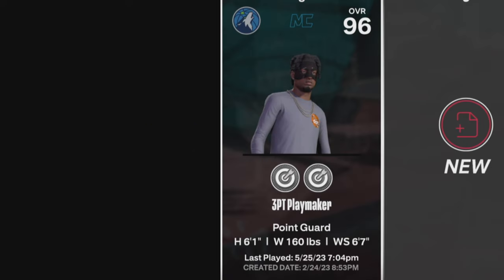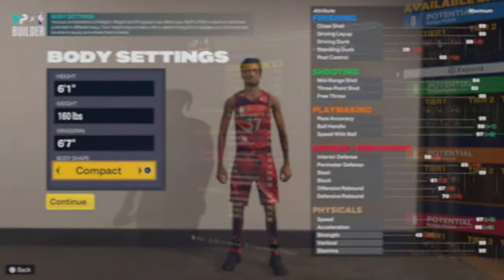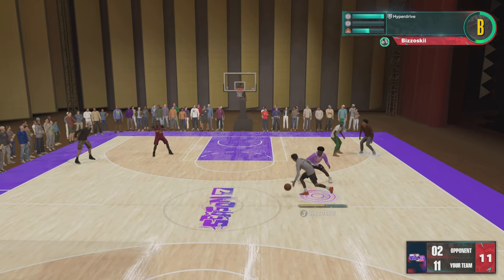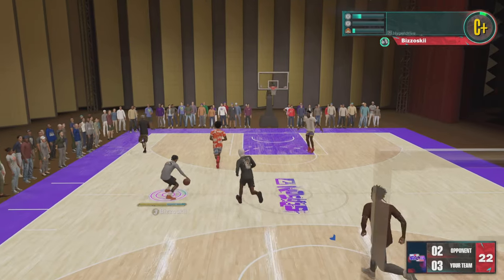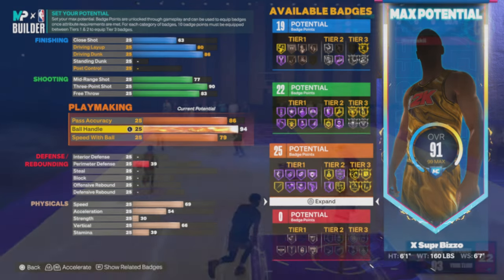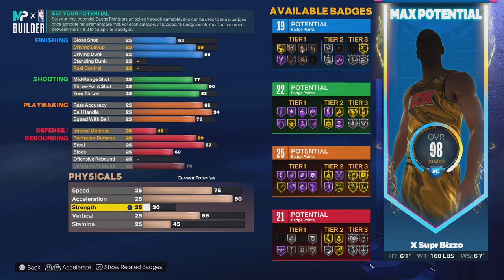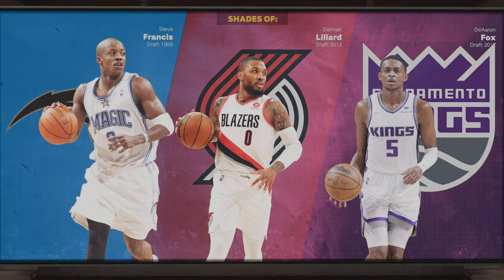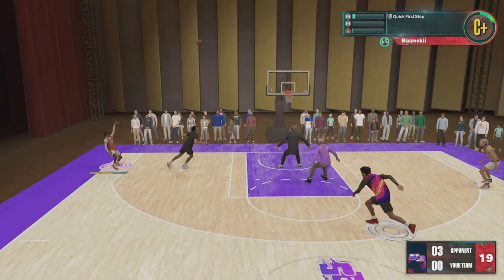90 3PT, 86 DUNK “3PT PLAYMAKER” is IMMACULATE